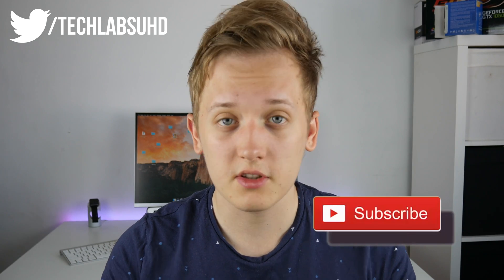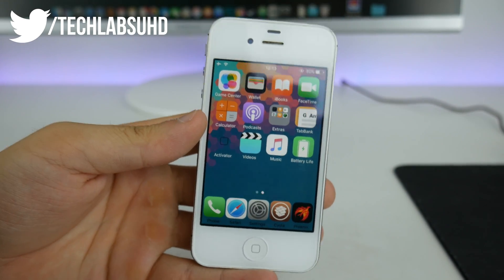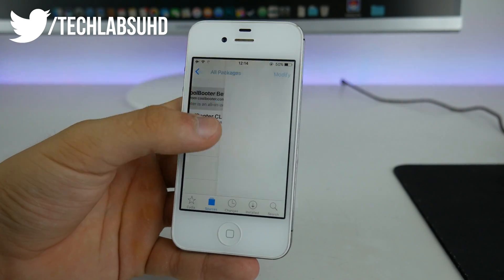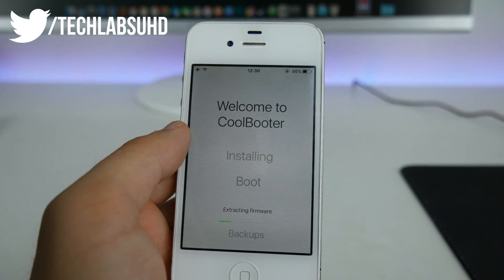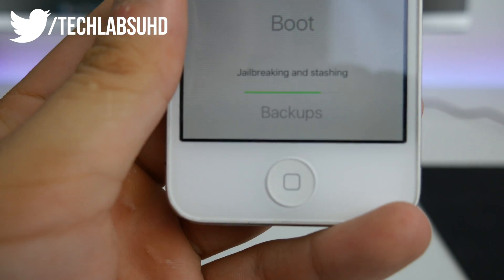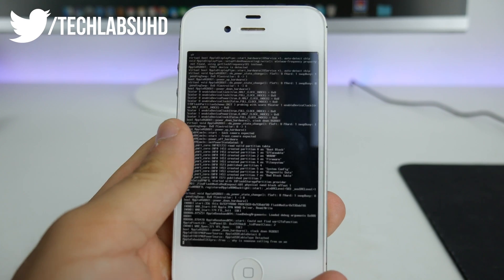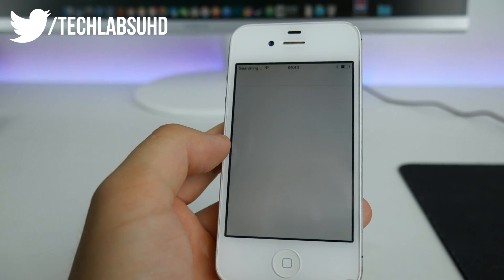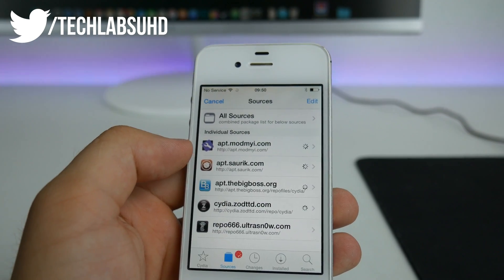Dual Boot IOS 6.1.3 / 7 & IOS 9.3.5 on 32Bit Devices iPhone 4s, iPhone 5, iPod 5, iPad 2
Hey guys! Today, I wanted to show you the most requested utility for IOS, called CoolBooter. It basically allows you to install almost any iOS version alongside your primary one, so why not to make an iPhone 4s Great Again and install iOS 7.1.2?
All 32bit devices are supported: iPhone 4, iPhone 4S, iPhone 5, iPhone 5c, iPad 2, iPad 3, iPad 4, iPad Mini 1G, and iPod Touch 5G.

iMyFone D-Back iOS Data Recovery Get Back Lost Files on iPhone

👤 Get Social Media App Hacks on IOS Devices:
Customise your IPhone IOS 9 - 10 No Jailbreak ►

- Tech Labs 